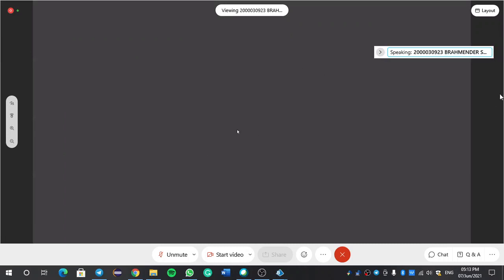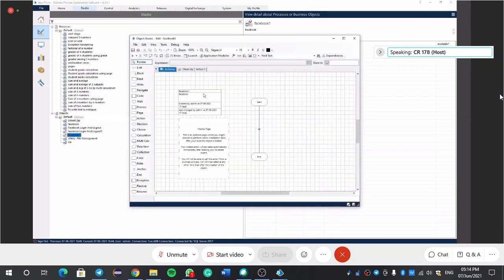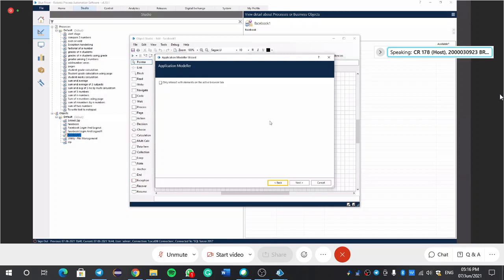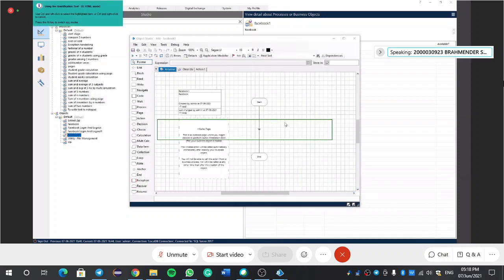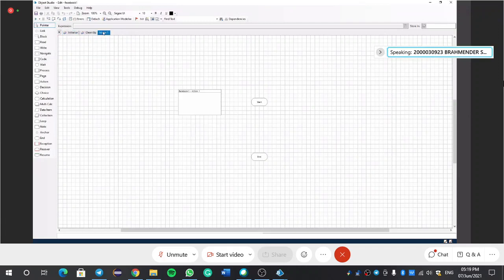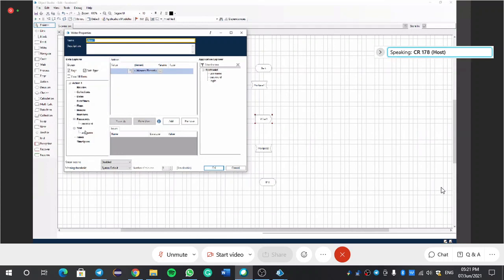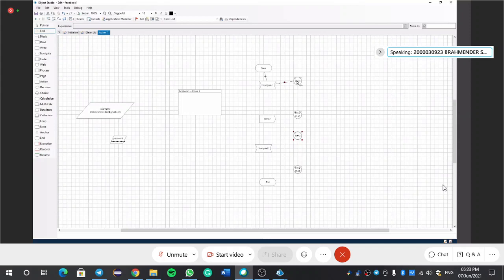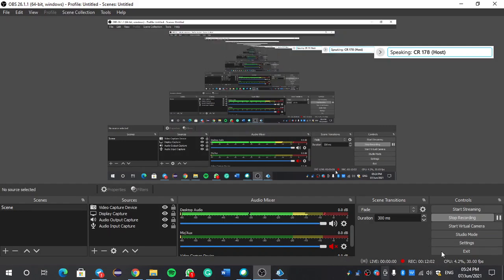How to login to Facebook using BluePrism